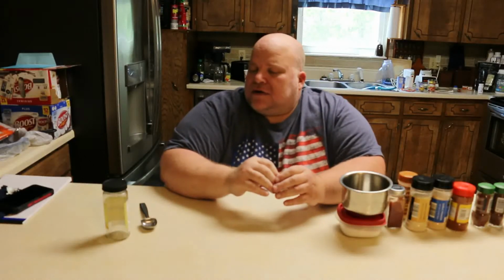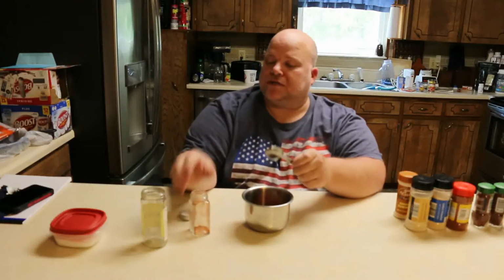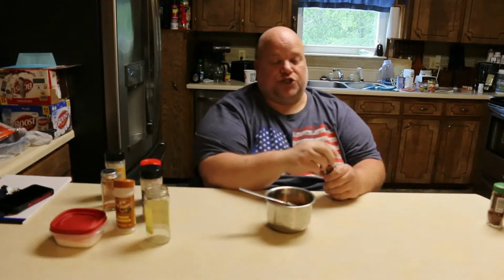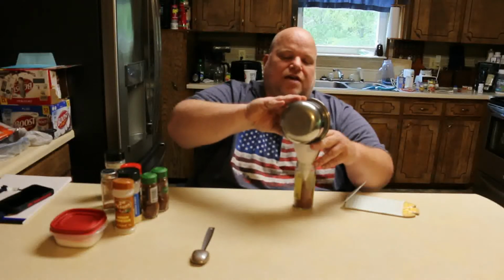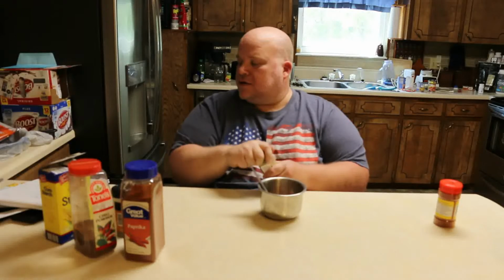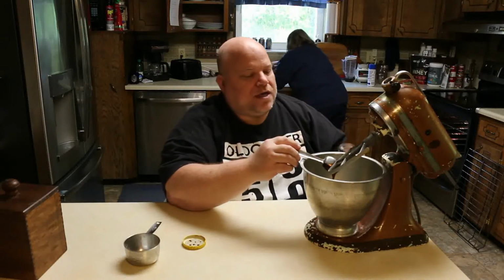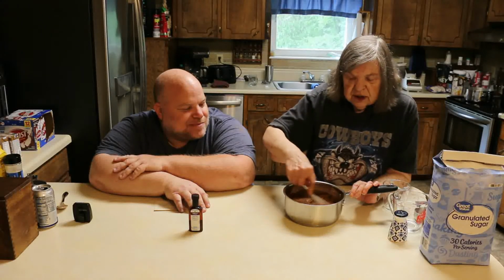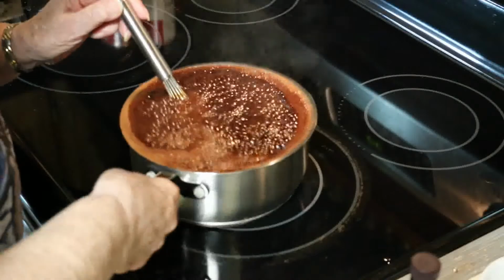Make Your Own Ingredients #1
This is part one in a series on making your own ingredients whether you ran out or just want to try making your own special blends.

Mongo’s Special Blend: Fire Salt

6 parts Kosher salt
6 parts smoked paprika
3 parts garlic powder
2 parts onion powder
1 part cayenne pepper
1 part Chipotle pepper
1 part Ancho pepper

Taco Seasoning – From Alton Brown

2 T chili powder
1 T ground cumin
2 t cornstarch
2 t kosher salt
1 ½ t hot smoked paprika
1 t coriander
½ t cayenne pepper

Use one batch with 1 lb ground beef (browned and drained) and 2/3 c beef broth

Brown Sugar

Makes 1 c   Makes 1 lb
1 c white sugar  (1 lb sugar)
1 T molasses   (3 oz molasses by weight)

Mixed well

Chocolate sauce/syrup

¾ c cocoa powder
1 ½ c sugar
dash salt
1 c hot water
2 t vanilla

In small sauce pan, combine cocoa powder, sugar and salt.  Gradually stir in water.  Bring to a boil and maintain boil for 3 minutes.  Remove from heat and stir in vanilla.  Store in fridge.